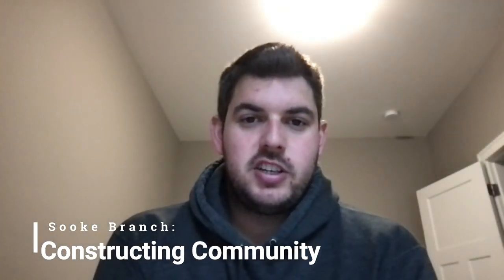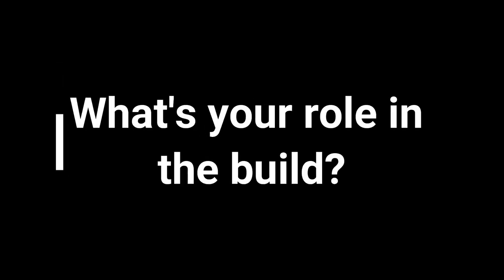Sooke Branch: Constructing Communities: Interview 3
Join Island West Coast Development Project Manager, Eric Cusimano, as he shares his experiences helping build our new Sooke branch!